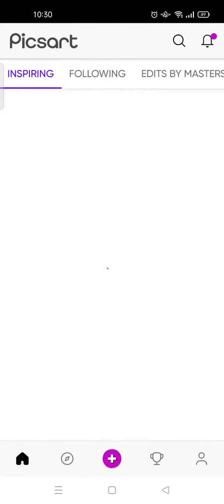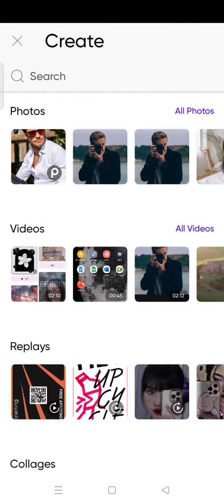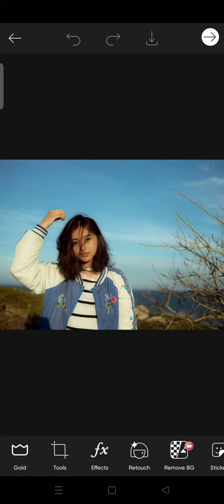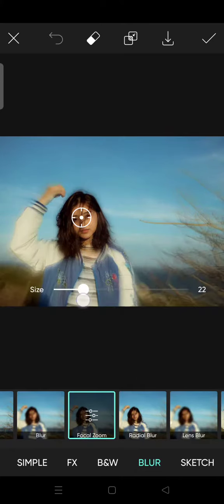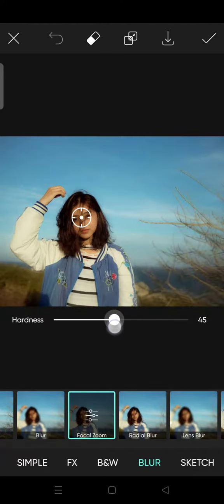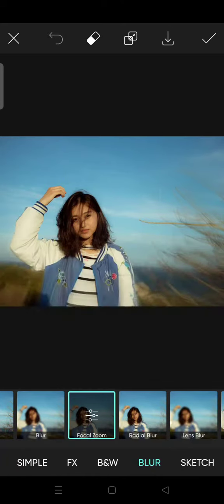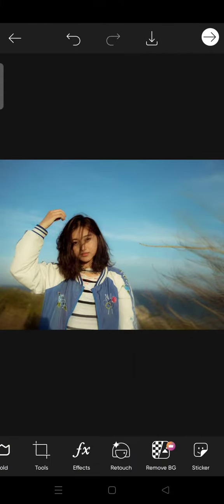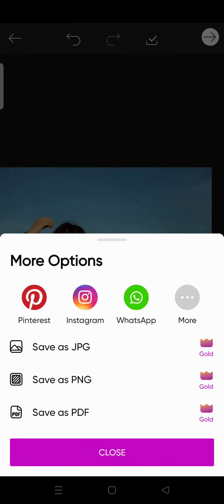How to Blur Background in Picsart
This is how you can blur your photo background in Picsart